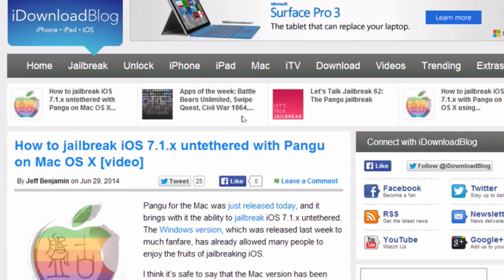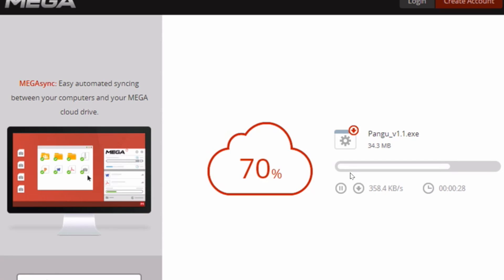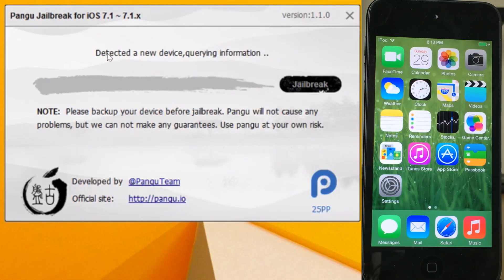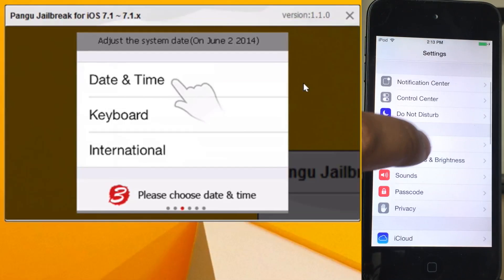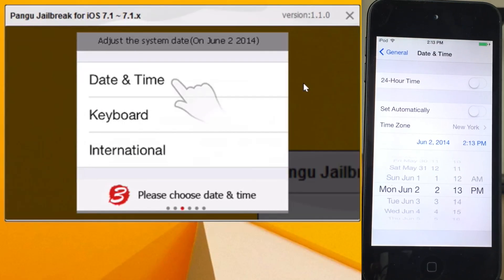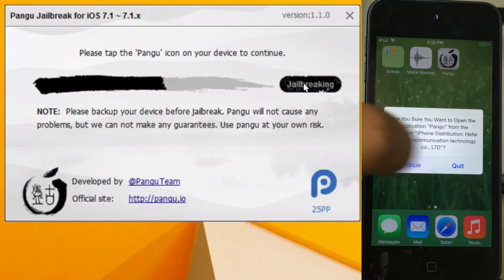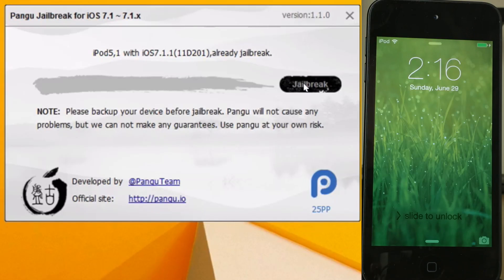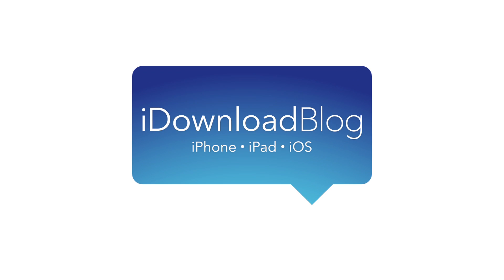Pangu 1.1 Windows Jailbreak tutorial for iOS 7.1.x untethered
Description: How to jailbreak iOS 7.1.x with Pangu 1.1 for Windows

About iDB